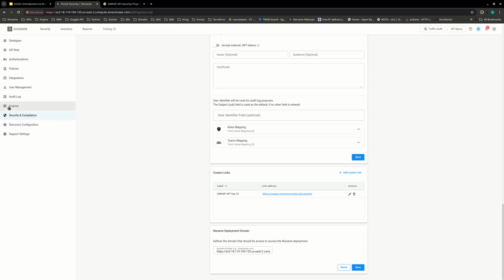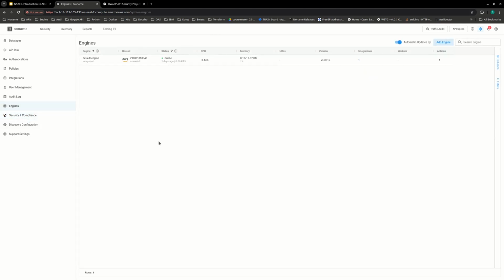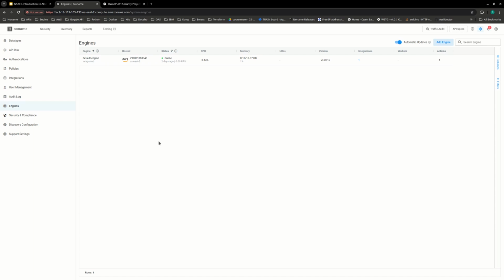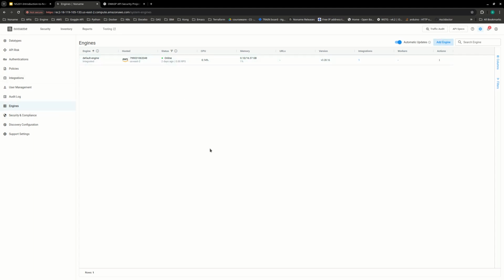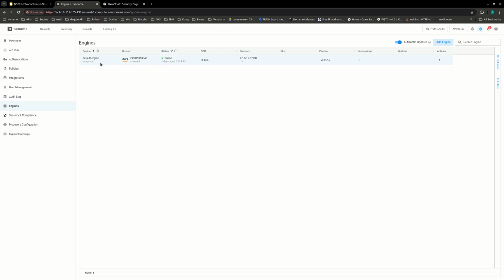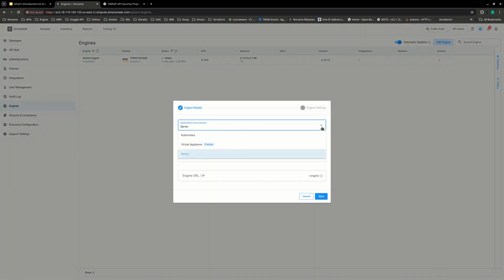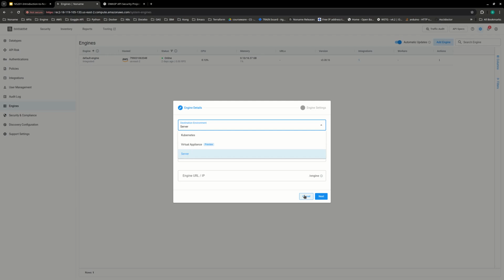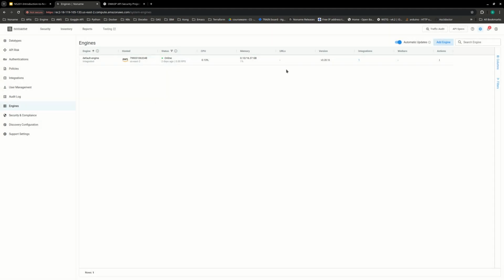10 3 wt11 engines